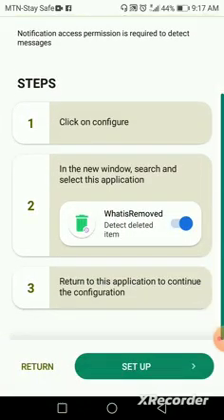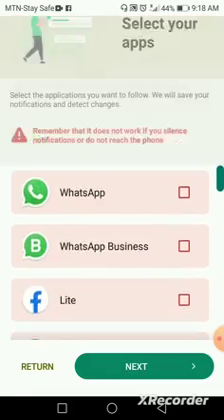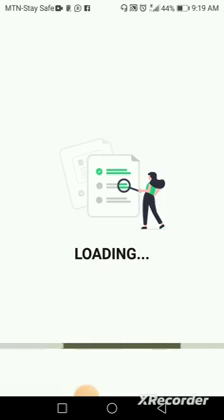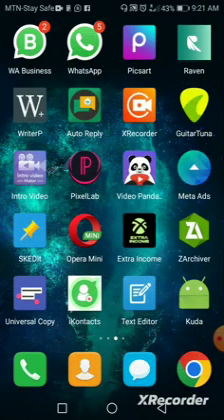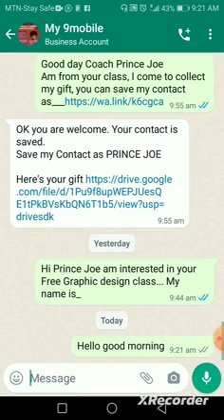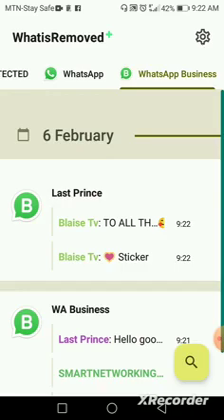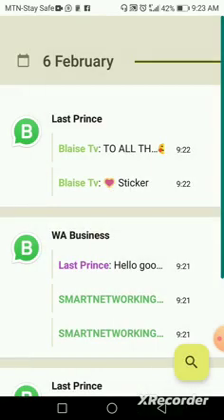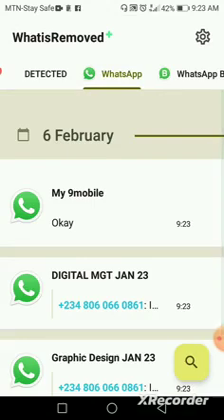How to read deleted messages from whatsap and other social media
2 things to do with your whatsap and be free from hackers